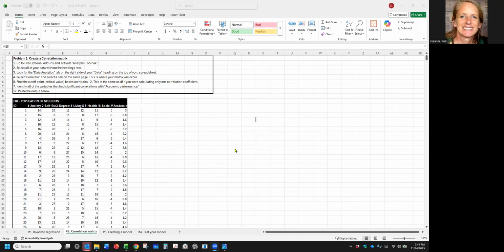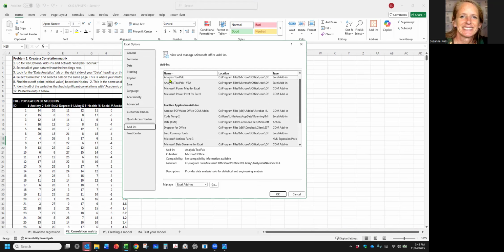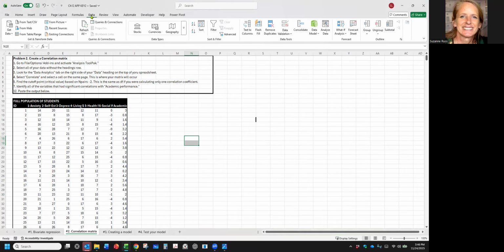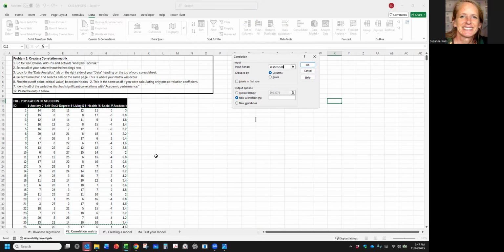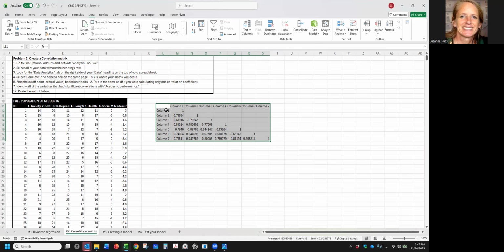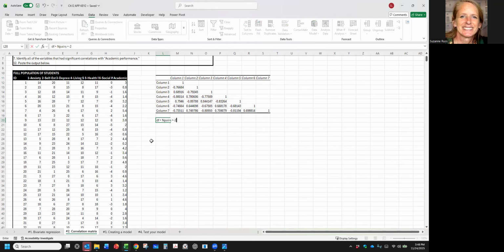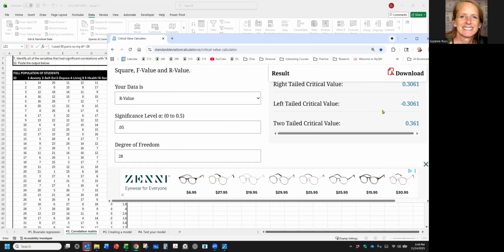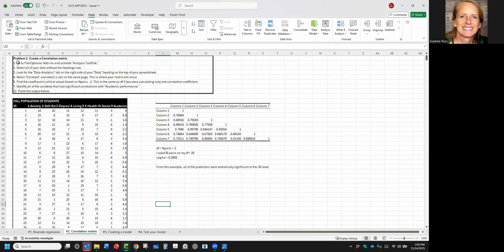Ch11 Create a Correlation Matrix in Excel